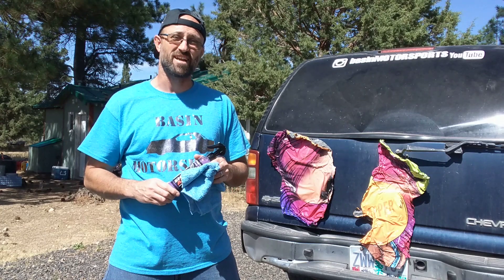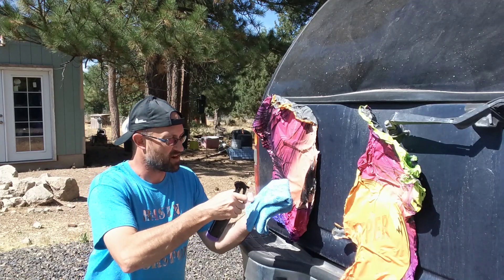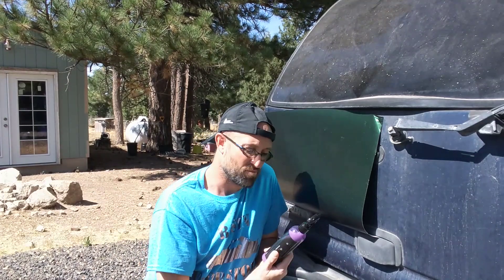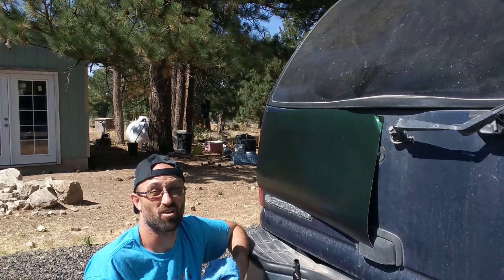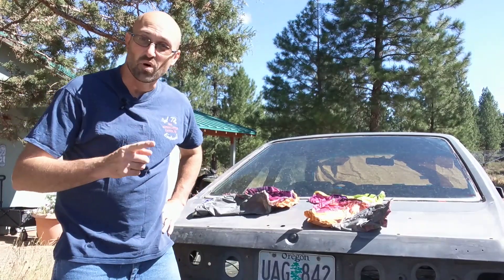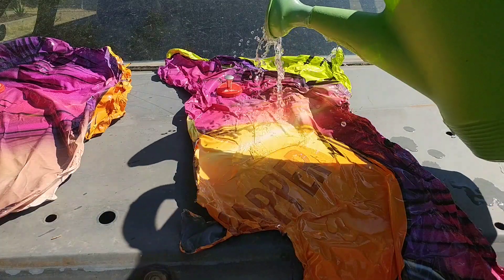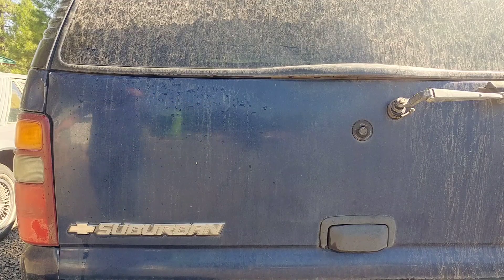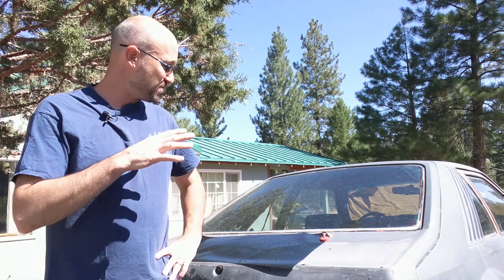Does Shine Armor Work On Vinyl Wraps? | Fortify Quick Coat Review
Shine Armor Fortify Spray

I'm not the best at keeping my cars clean, unless it's my widebody Mustang called the Widefox. I give it a wipe down every time I head to a car show, which seems to be one a month if not more. Shine Armor asked if I would like to try a sample of their Fortify Quick Coat Ceramic wash, shine, and coat. Based on the instructions, we were unsure if it would be safe on a vinyl wrap. In this video I test two different vinyl wrap samples: one from the Widefox from the Hater Hood (a year old), and a second sample that has never been installed. After that I try it on my 2003 Chevy Suburban for fun to see what it will do.